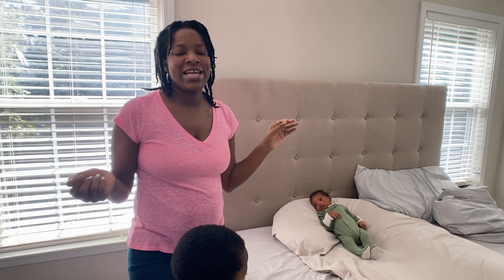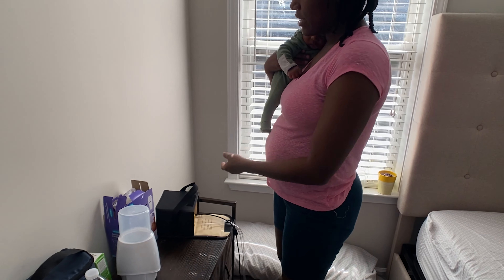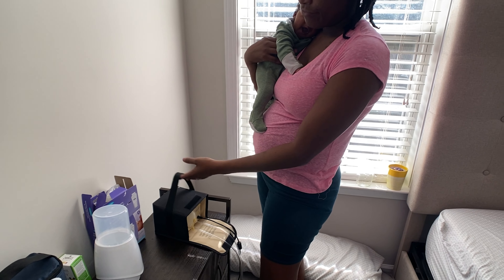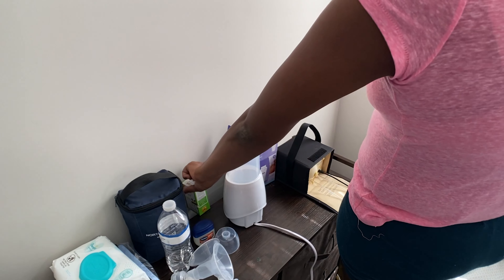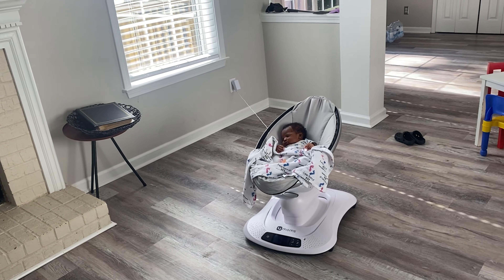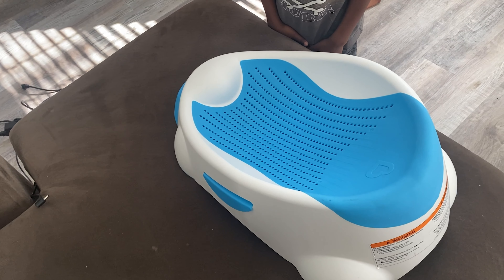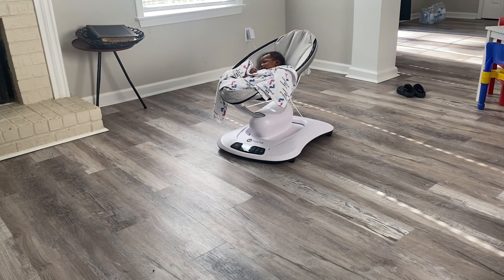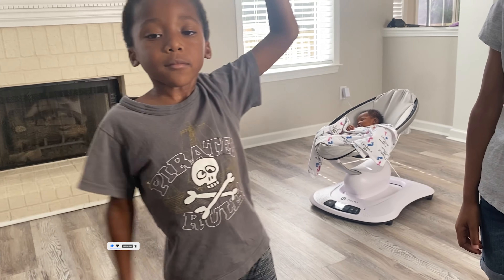NEWBORN ESSENTIALS| My MUST HAVES After 5 Kids| Most Used Baby Products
Newborn baby must haves and top products that I use. Plus tips and life hacks that will save you money.

Hello Moms!
I created this channel as a space to learn, teach, and grow as not just moms but as individuals. I will be sharing real moments of my life as a mom, the good, bad, and relaxing haha! So follow me for my Storytimes, How-Tos, Life-Hacks, and more.